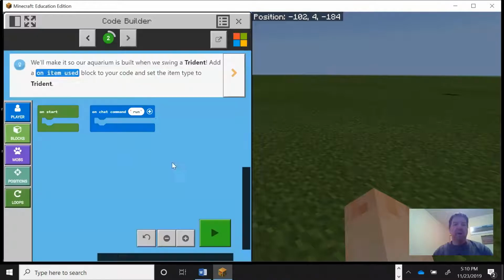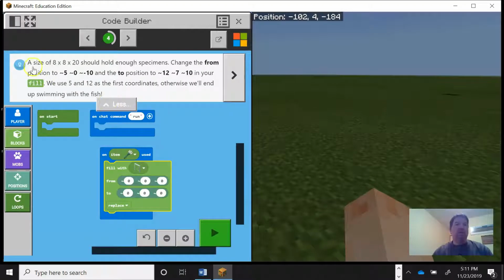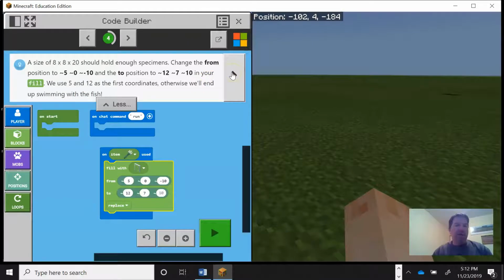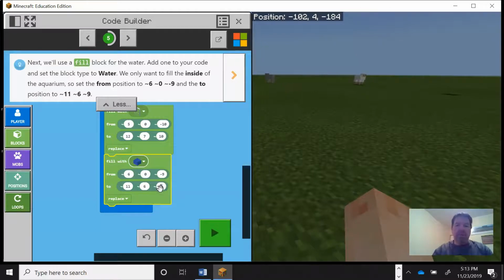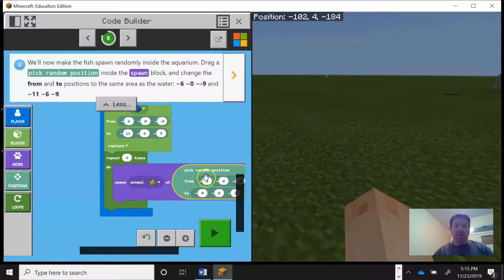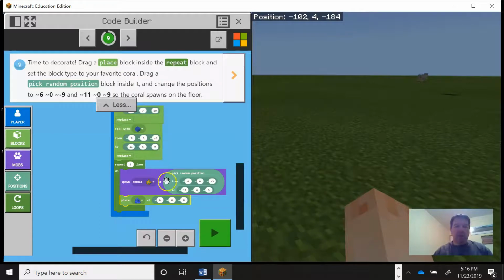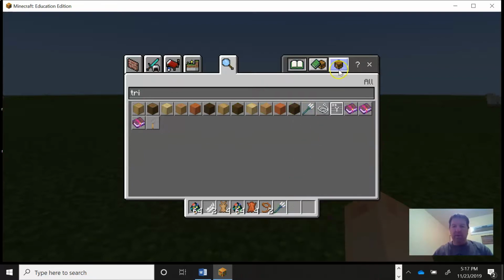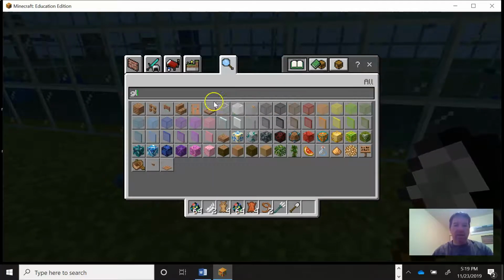Coding With The Agent Aquariam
In this episode of Coding With the Agent, there is something fishy going on.